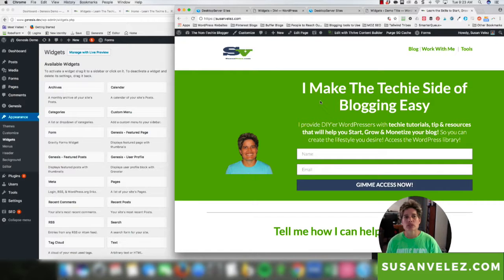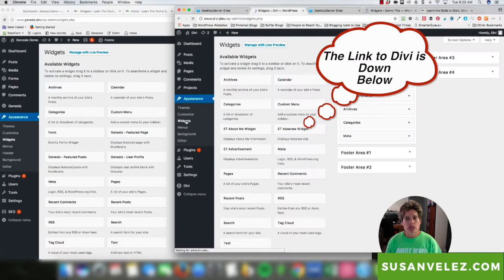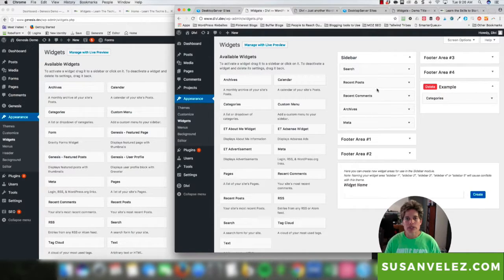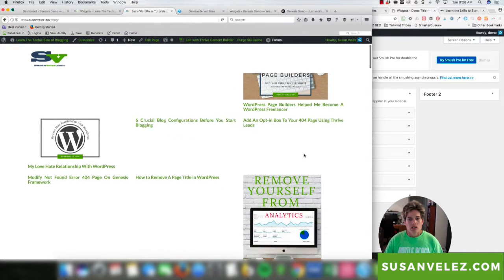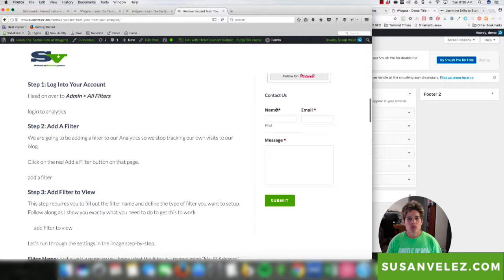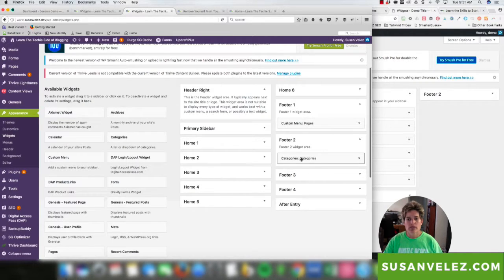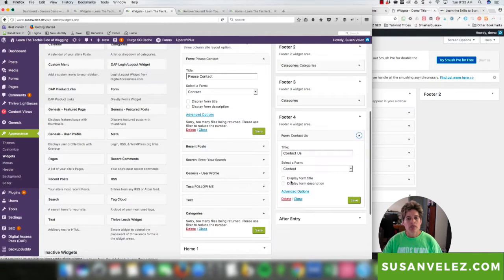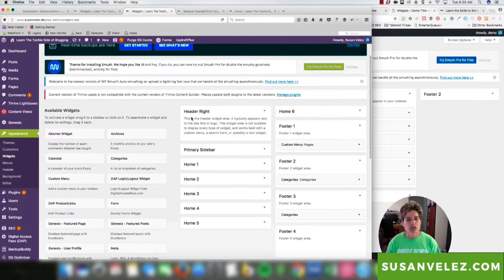WordPress Widgets Tutorial Walkthrough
Watch this WordPress widgets tutorial to learn how to use WordPress widgets.

I show you what type of widgets are available in the Genesis, Divi and 2017 theme. The available widgets will vary from theme to theme.

I walk you through on how to delete, add, move widgets around while playing with my sites set up on localhost.

Hopefully, this answers your questions about:

What are WordPress widgets?

How to use WordPress widgets?

How to delete a widget?

How to make a widget inactive?

Here are the links to the themes that I am using in the video, if you pick them up through my link, I would greatly appreciate it.

Hope you enjoy, Don’t forget to stop by my blog and sign up for my 7 day blogging course at: SusanVelez.com